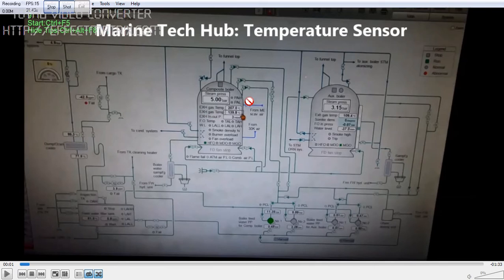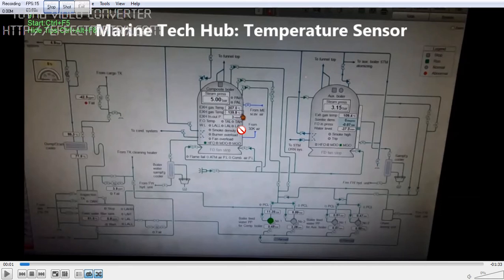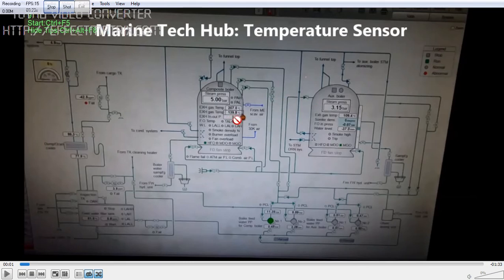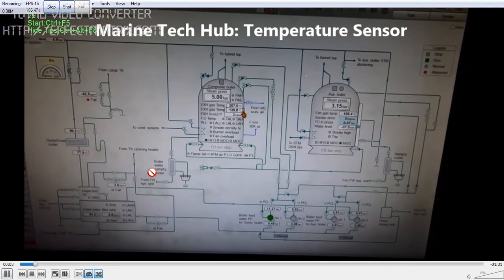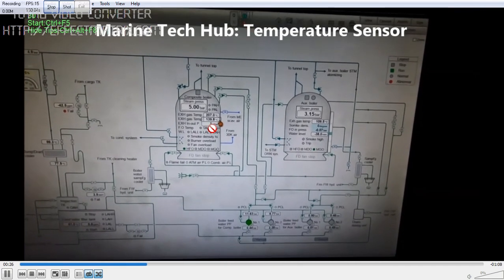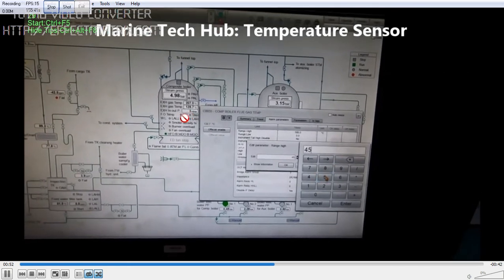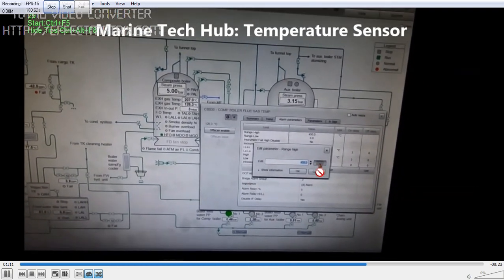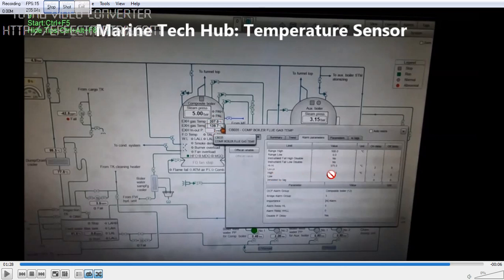Temperature Transmitter Range: Important Tips For Engineers